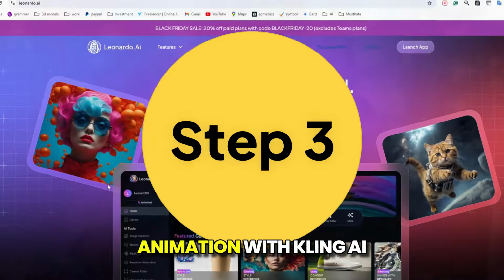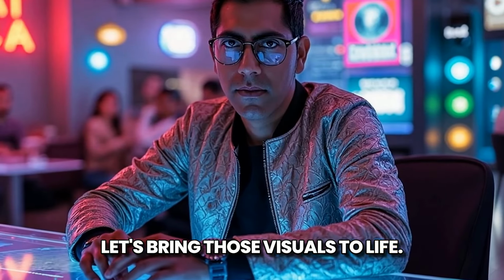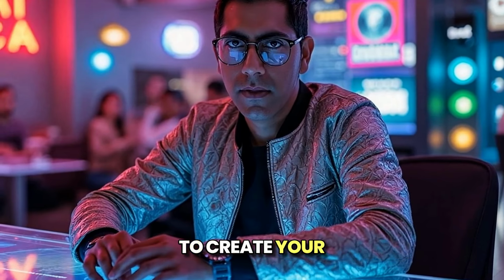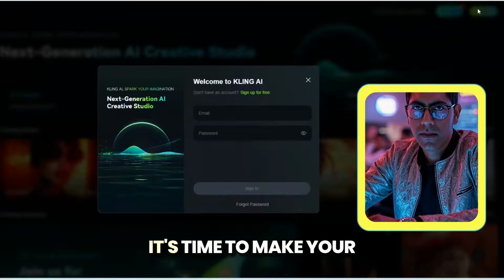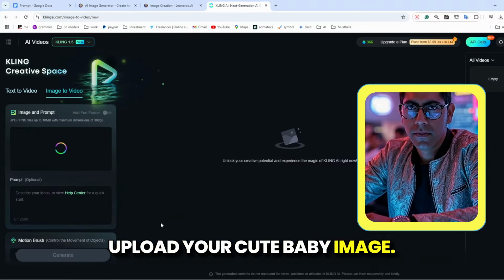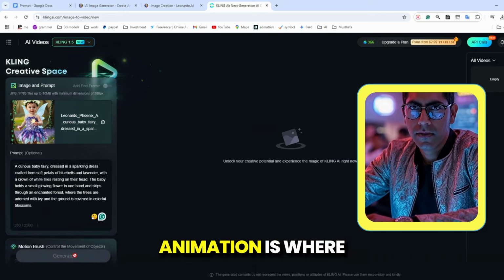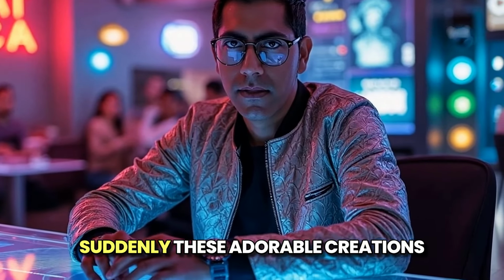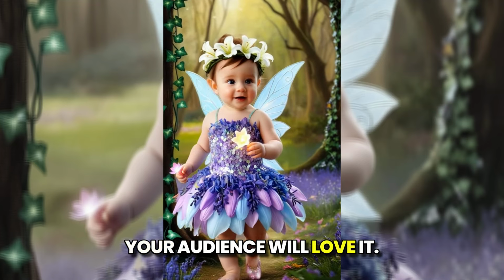How to Create Viral Baby Runway Videos FREE with AI (Earn $5,000/Month!) | Step-by-Step Tutorial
How to Create Viral Baby Runway Videos Using AI (EASY & FREE!)

What’s up, creators? It’s Kool here, your AI mentor from AuthorityVideos.com! 🌟 Today, I’m showing you how to create viral baby runway videos with a fresh twist. Imagine AI-generated babies in flower outfits or fairy wings, strutting the runway like stars. Forget the ordinary—we’re creating extraordinary magic that’s shareable, captivating, and perfect for making money!

In this step-by-step tutorial, you’ll learn how to:

✅ Brainstorm creative ideas using ChatGPT.
✅ Design eye-popping visuals with Leonardo AI.
✅ Animate your runway stars with Kling AI.
✅ Edit your masterpiece with Veed for a polished, professional look.

💡 Plus, grab your FREE cheat sheet—it’s your step-by-step guide to creating AI-powered viral videos. which includes all the prompts used in this video and much more!🎉

Why make these videos? It’s time to turn your creativity into cash flow! 💰

0:40 Step 1: Idea Generation with ChatGPT
2:00 Step 2: Image Creation with Leonardo AI
4:00 Step 3: Animation with Kling AI
6:00 Step 4: Editing with Veed
8:00 Outro